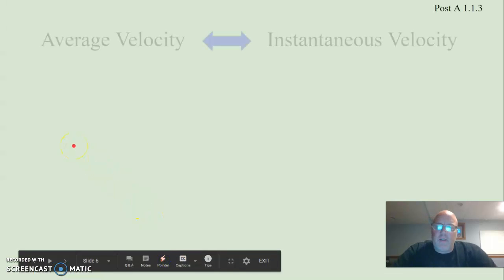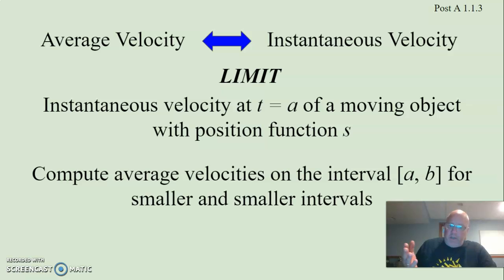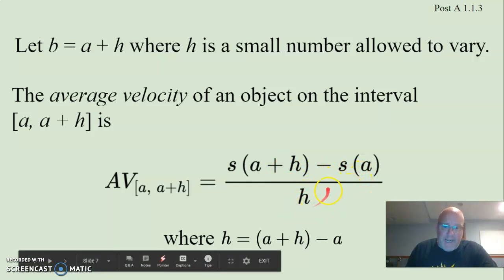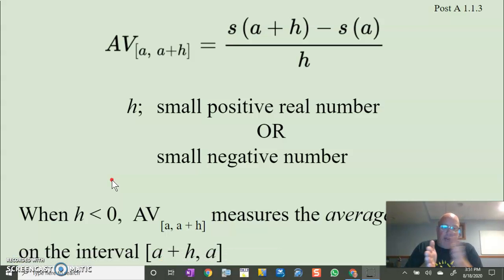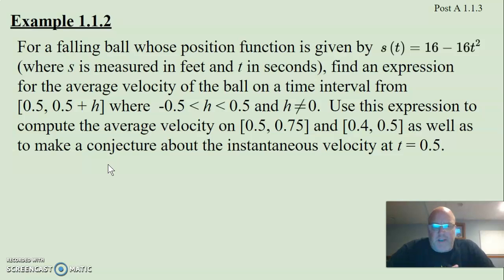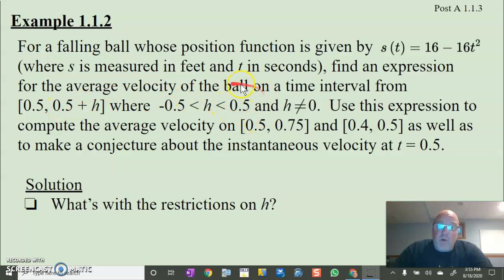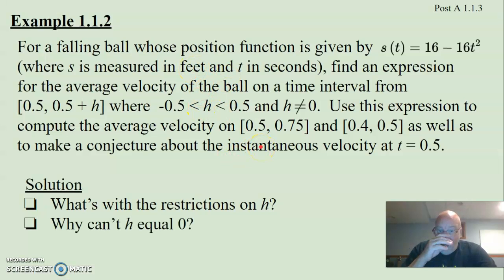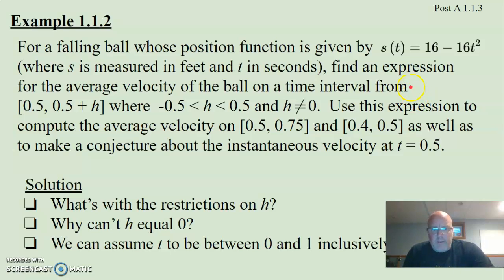LT 01: Notes Post Activity 1.1.3 (Part 1 of 2)